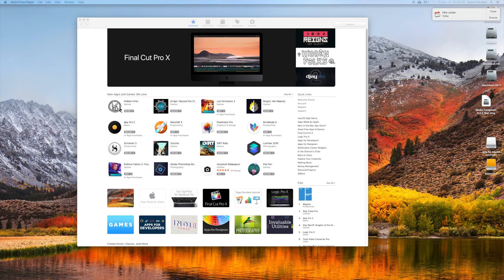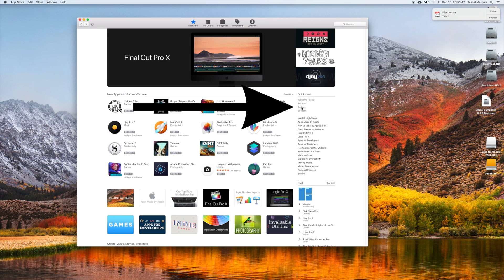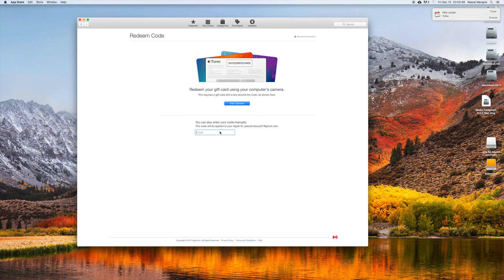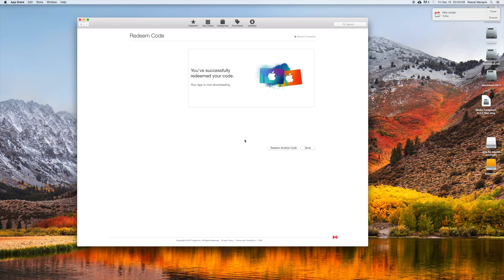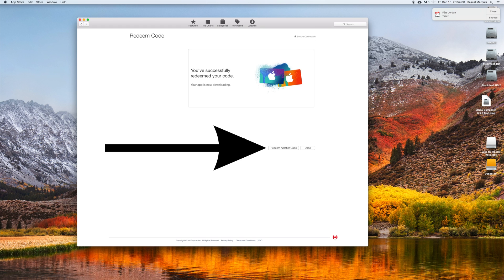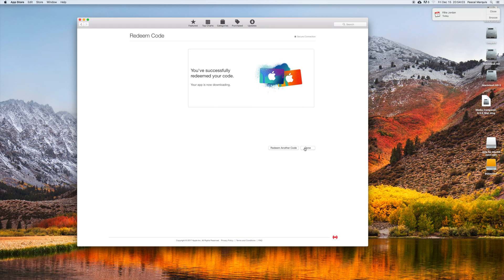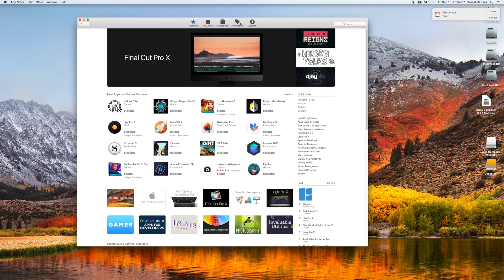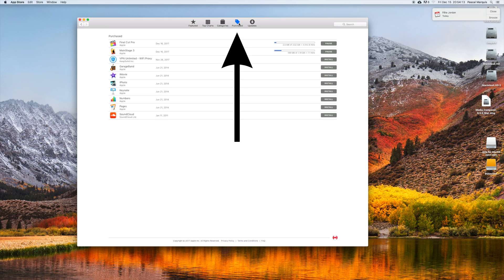How to Redeem code on Mac App Store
If you have a code to redeem on Mac App store, it’s very simple, you only need to know where the button is.